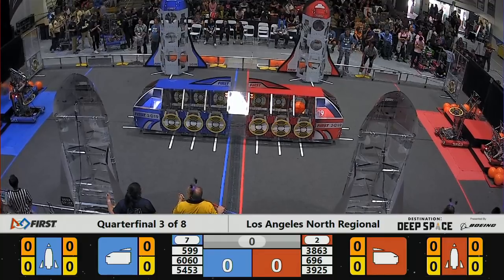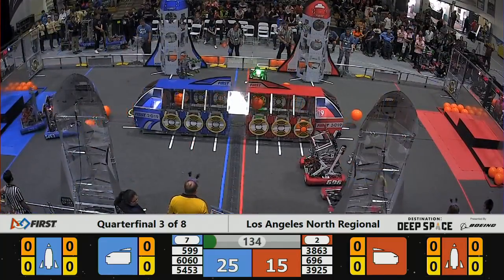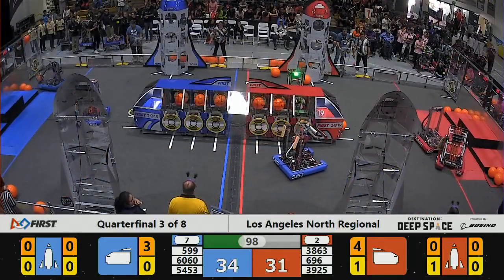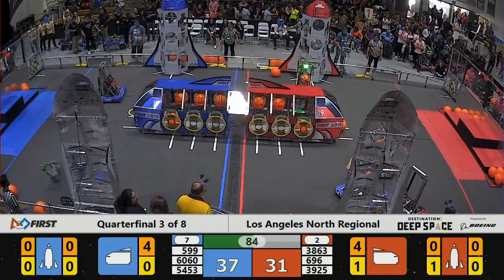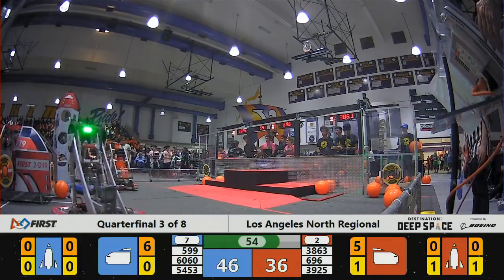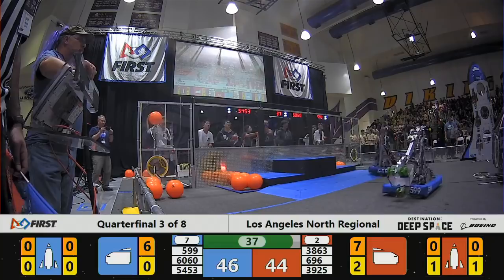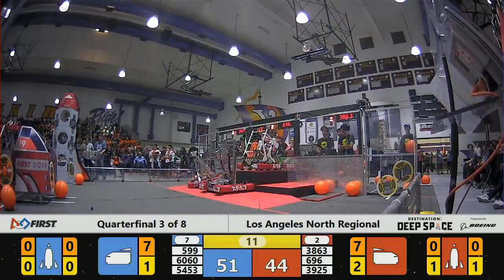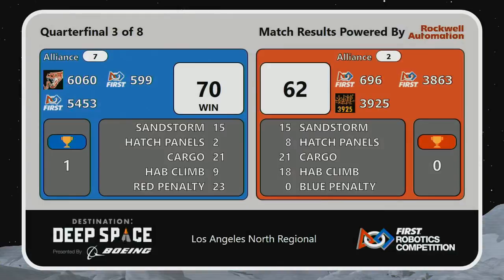Quarterfinal 3 - 2019 Los Angeles North Regional